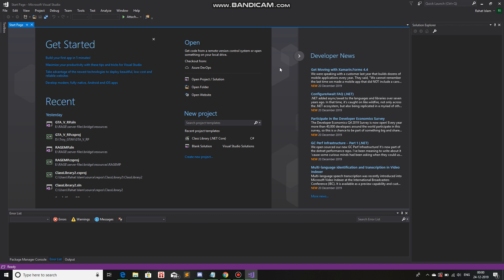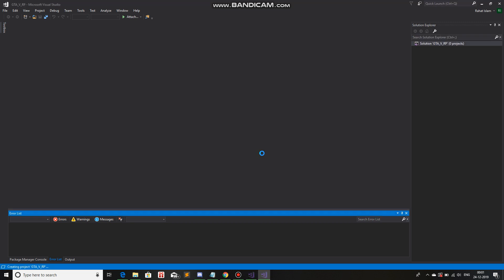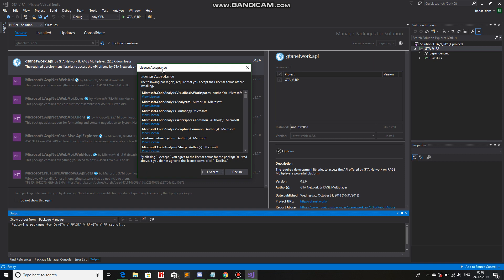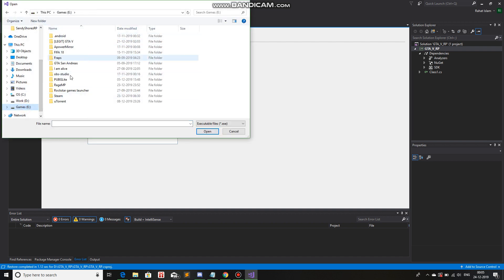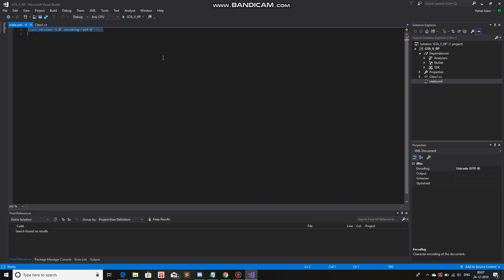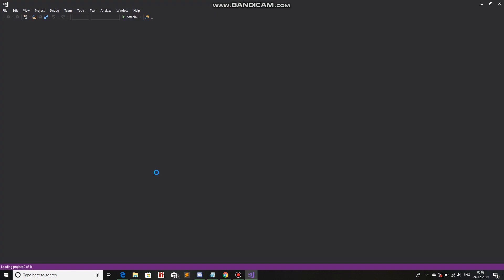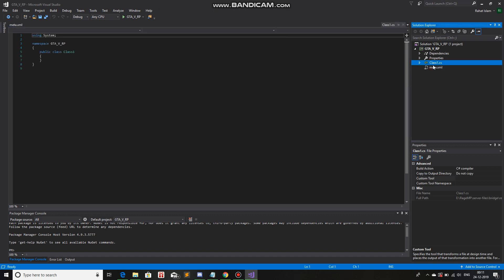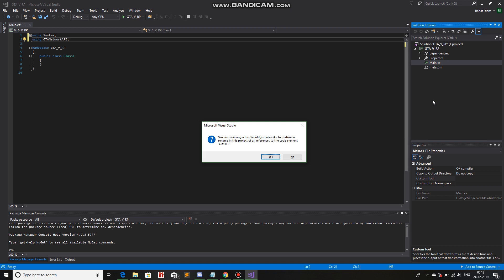1.2) [ RAGEMP TUTORIAL C# ] Set up RageMP Server files + Working environment + Debugging [ PART 2 ]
If you're a new developer who eagerly wants to start developing a RageMP server. Then you need to learn how to set up the server itself. And how to create a working environment where you can code. So if you are really willing to learn then do not be lazy and watch the video from the start till the end. It is long indeed. But it Is extremely detailed.

[ Informational link ]